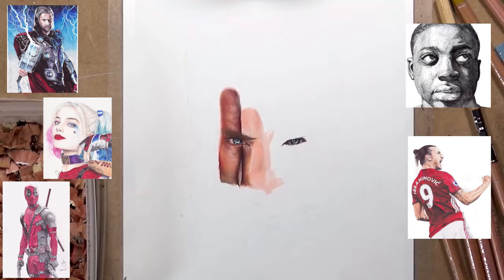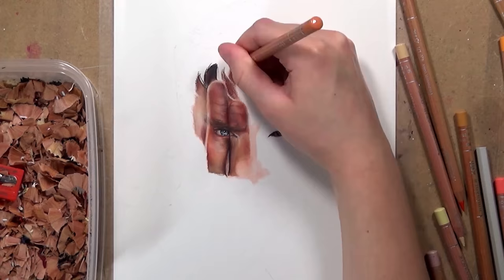Drawing Doctor Strange (Benedict Cumberbatch)- Collab with DeMoose Art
In this video I am drawing Doctor Strange (Benedict Cumberbatch) from the new Marvel film.
MATERIALS USED:
Caran D'ache Luminance

Faber Castell Polychromos

Strathmore Bristol Paper

White gel pen

This video is a collaboration with the awesome artist DeMoose Art!